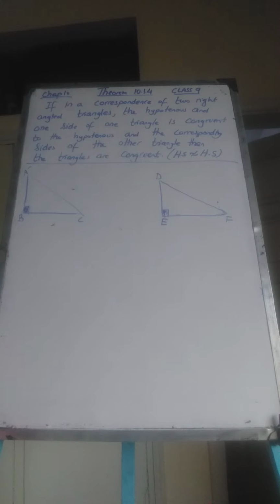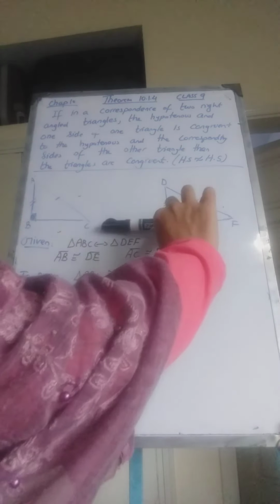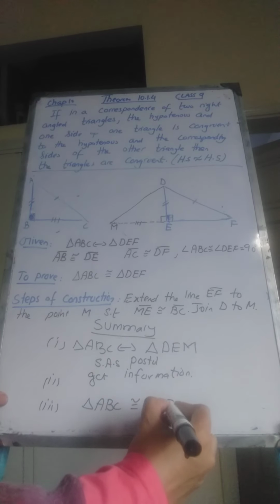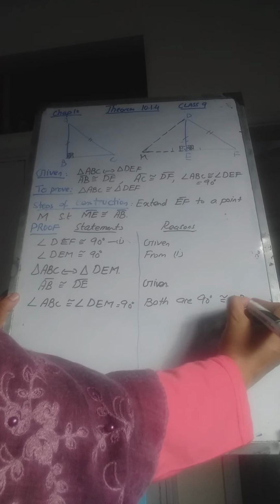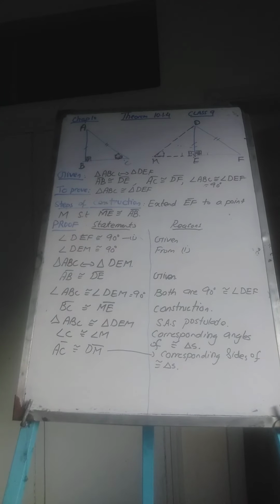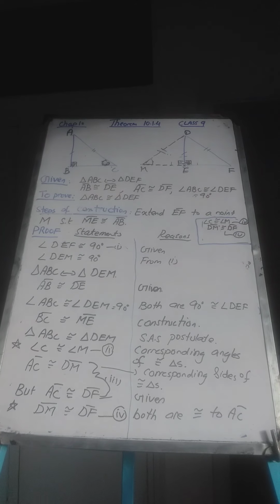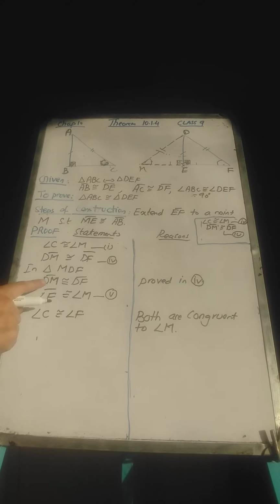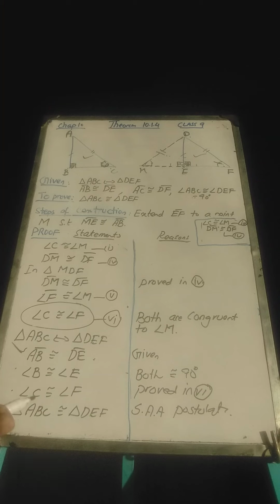CLASS 9 THEOREM 10.1.4